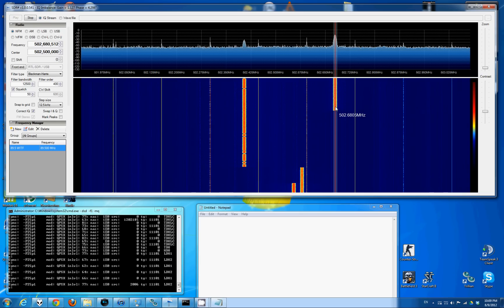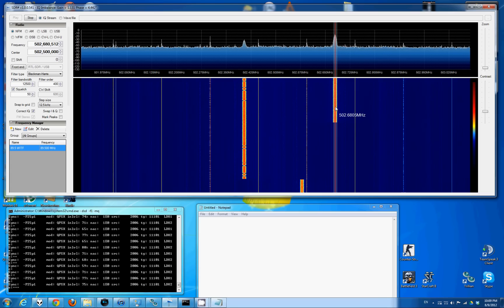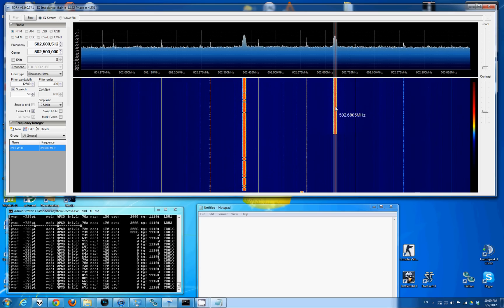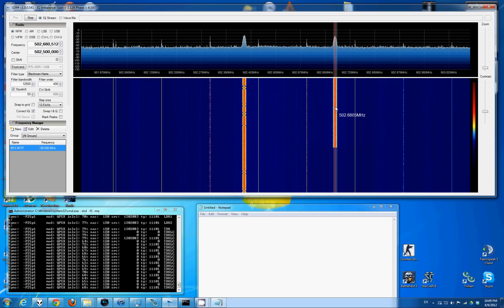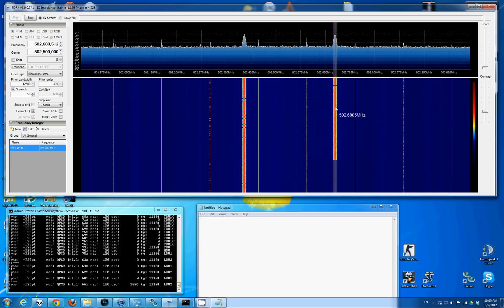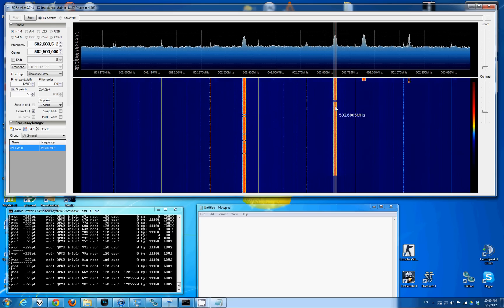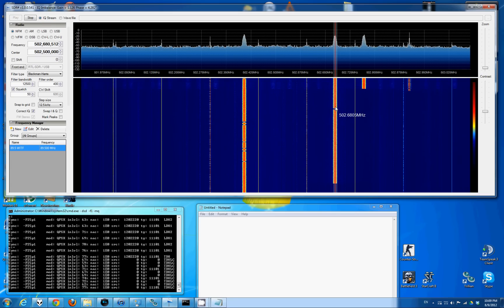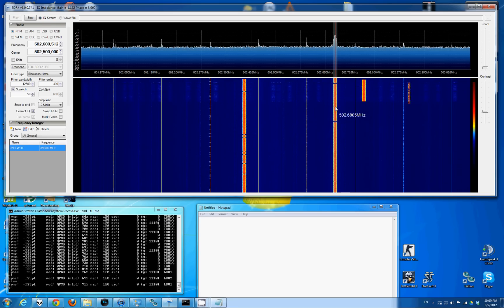RTL-SDR: Decoding P25 Phase I QPSK with DSD and SDR#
In this video, I'm using an RTL2832U based TV Tuner dongle with the RTL-SDR open source communications blockset to get an SDR view of the Dauphin County Public Safety P25 digital radio communications system.

Since this system is trunked, I have to do a lot of frequency hopping to go to the right channels. Hopefully in the future, the OP25 project will implement an operational trunking receiver for RTL-SDR so that the software can automatically hop to the right frequencies.

In this video, I'm using SDR# to demodulate the raw I/Q data from the dongle. To decode properly, I've found that using Narrowband FM with a filter of about 12.5KHz is sufficient. Since the demodulated audio is still a raw digital P25 baseband signal, I need to feed the signal into a decoder. To do this, I pipe the demodulated baseband digital signal from SDR# into a Virtual Audio Cable. The audio from SDR# is passed to the DSD P25 decoder through this VAC. The DSD does the final bit of work by doing the final demodulation of the baseband signal and modulates the digital audio into an analog audio signal.

I'm hopeful that trunking support will come shortly so that free open source software and a cheap $30 RF front end can do the same thing as a $300 digital trunking scanner handheld.

EDIT: There's a band aid method out there to enable P25 trunking.